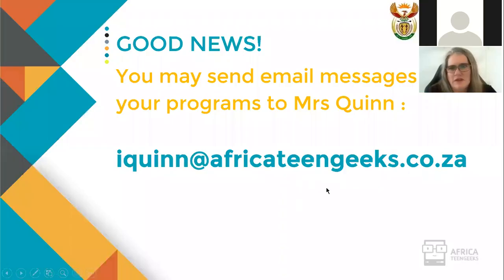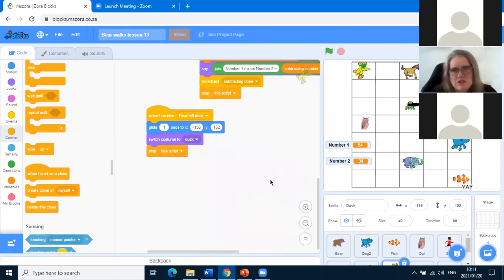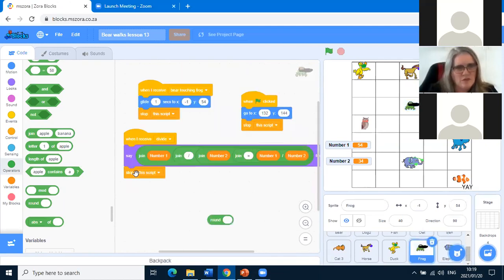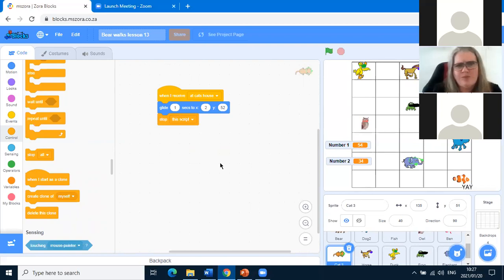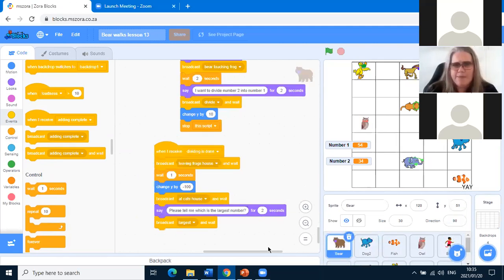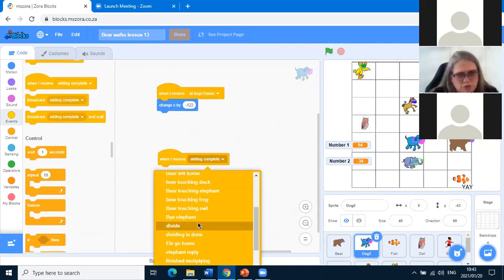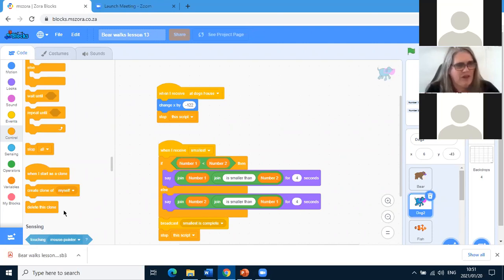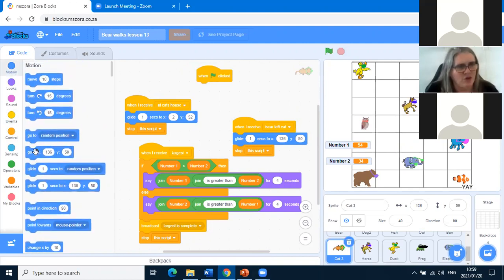Grade 4 Coding | Lesson 13 | Bear walk